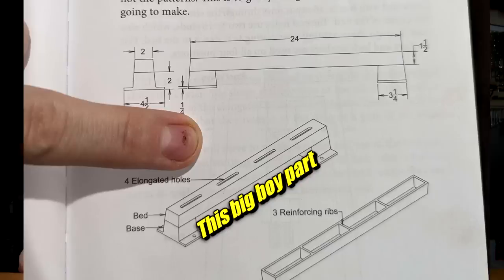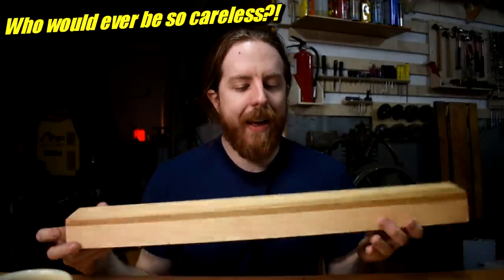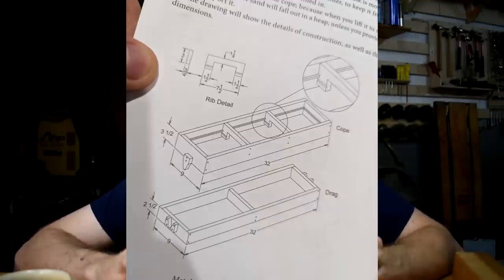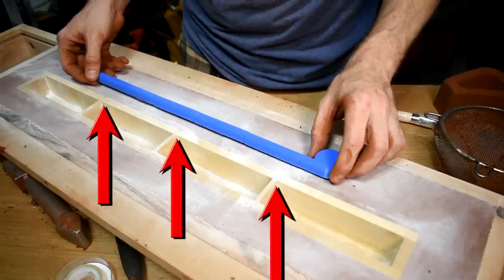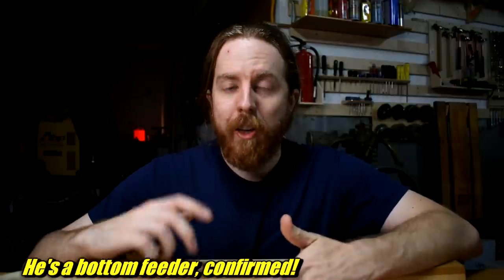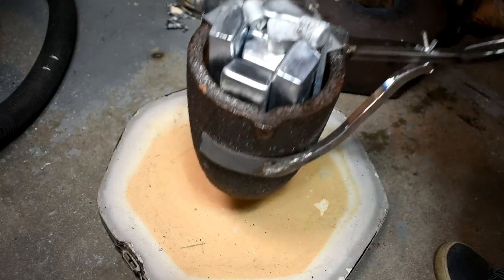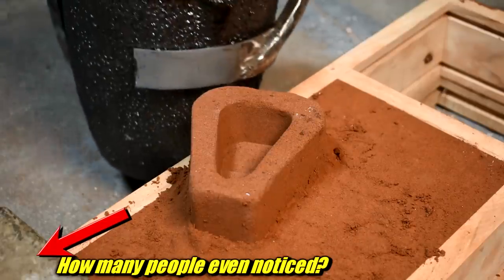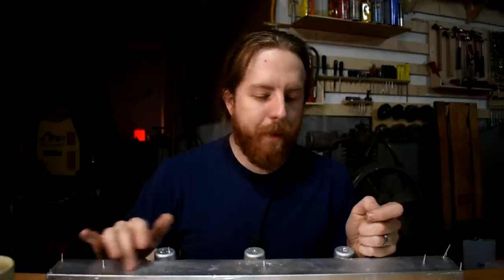The Biggest Gingery Lathe Casting: The Bed | Part 1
The Bed.  The biggest casting of the whole Gingery Lathe Project.  Send Help.
Crucible Used
Petrobond Sand
Water putty

(large one) (small one)

Mailing Address:
1818 Milton Ave STE 100 # 1973